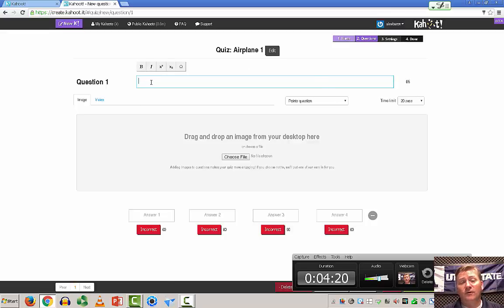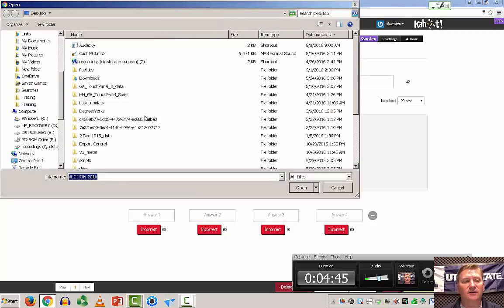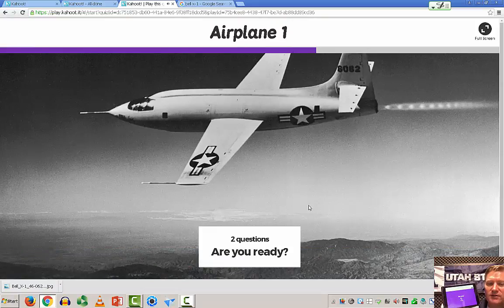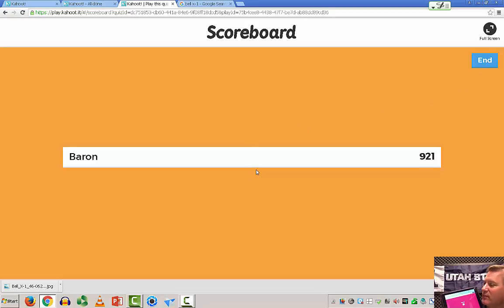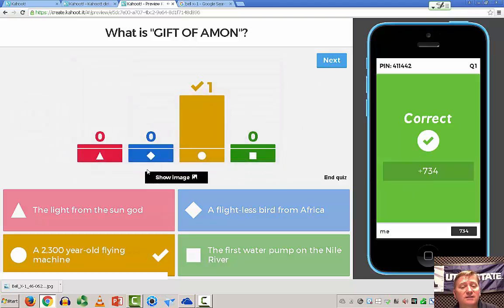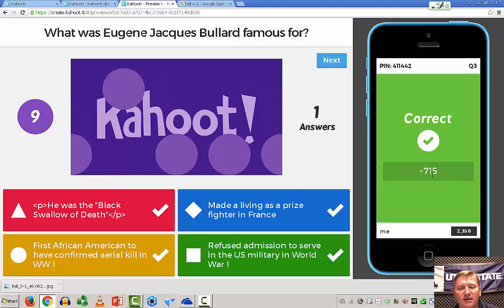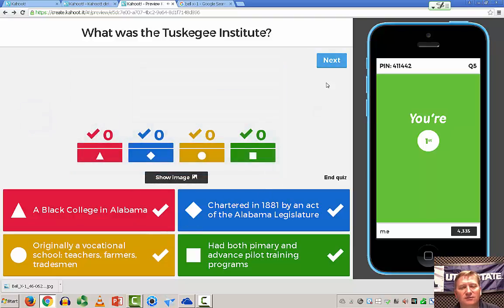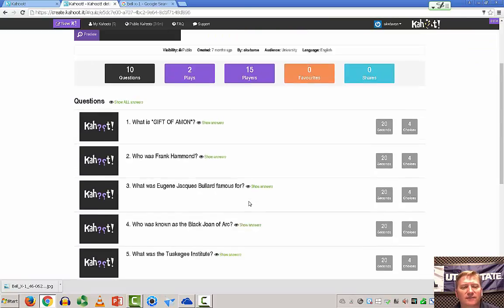Wesemann Kahoot 2